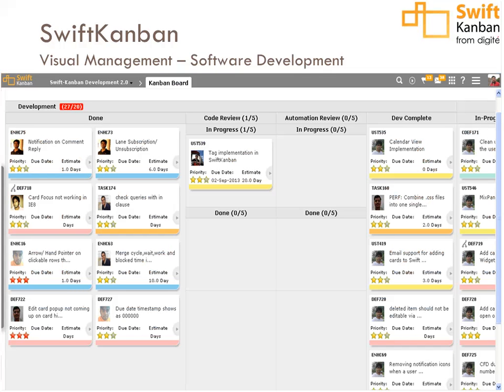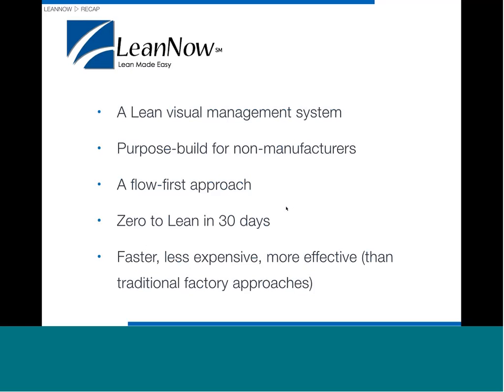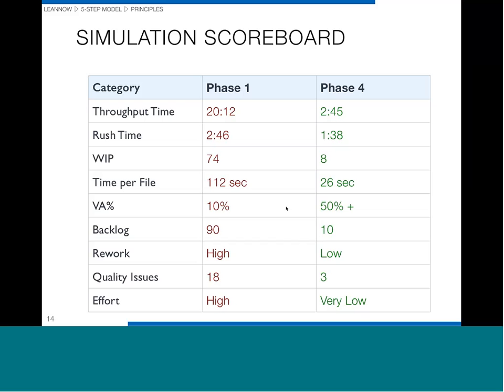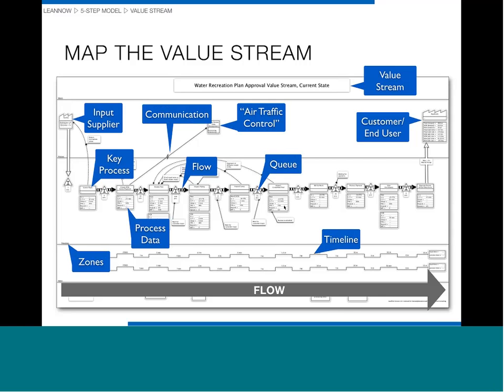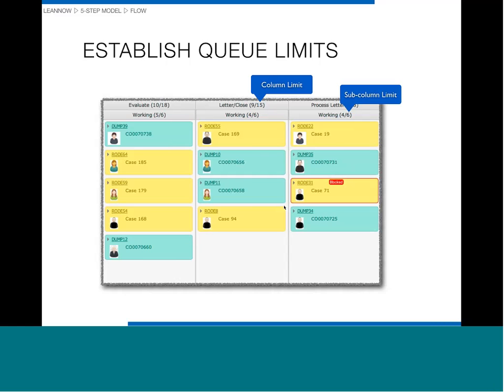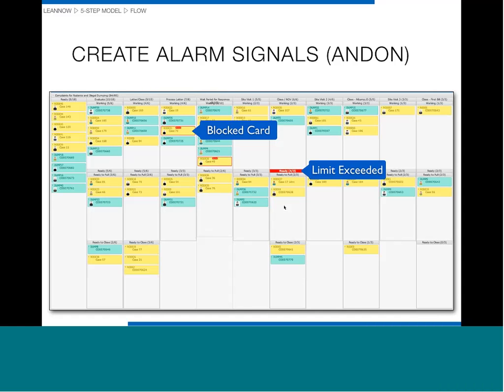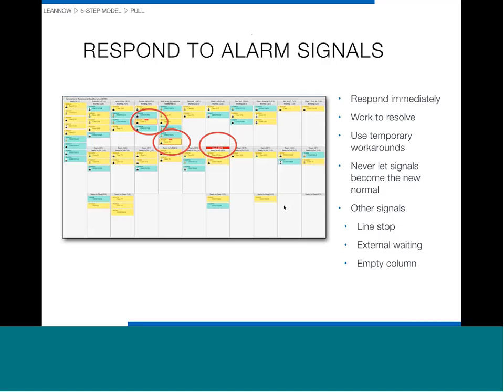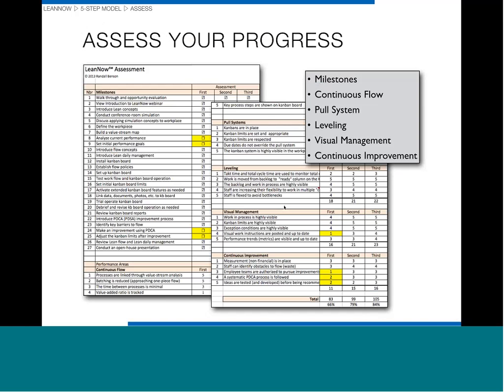Getting Started with LeanNow™ Oct 31, 2013 (Au)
This is the second webinar in the Accelerated Lean series with Randall Benson. Randall explains what it takes to implement LeanNow, how to be prepared to describe the implementation process and be able to start planning your organization's implementation.